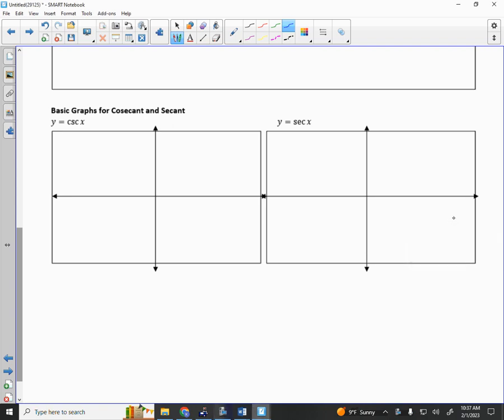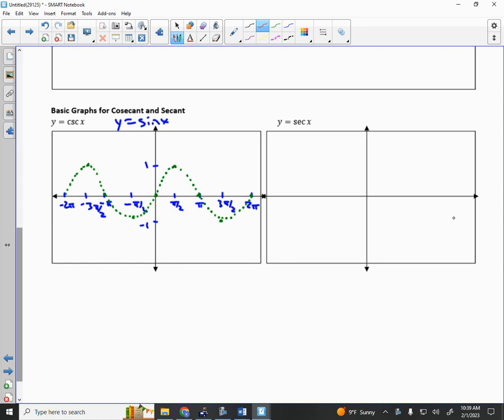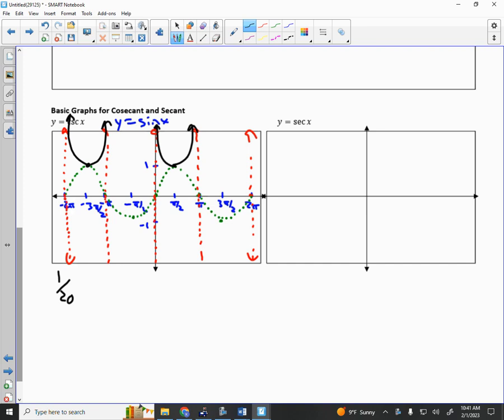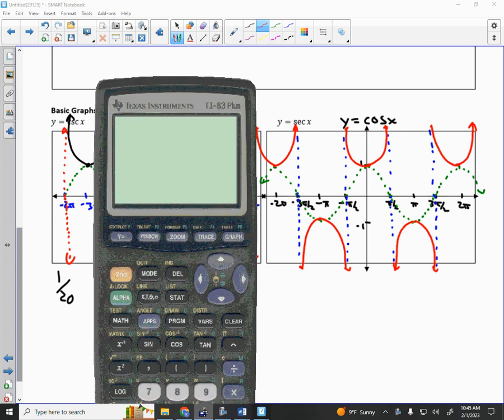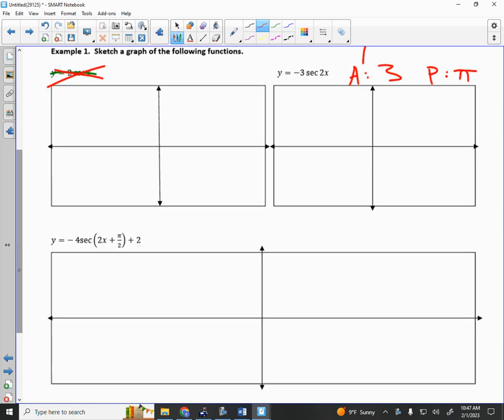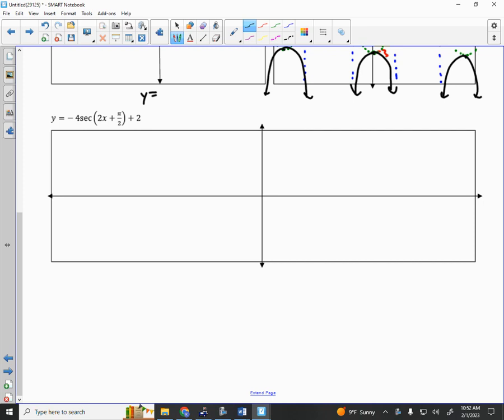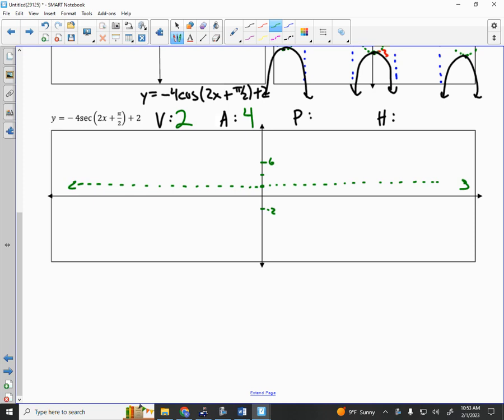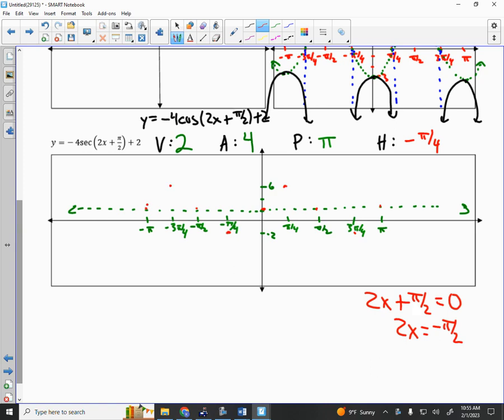College Trigonometry Unit 5.4 Notes Graphing Secant and Cosecant 2023